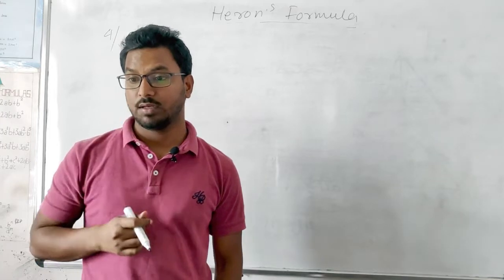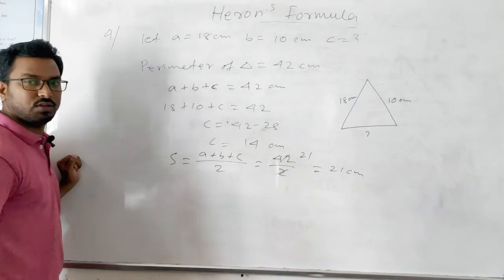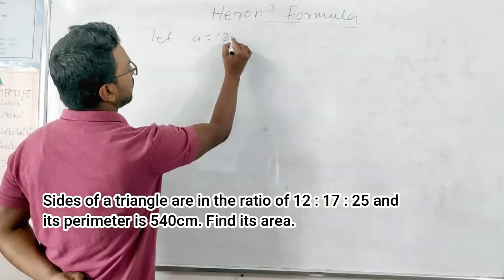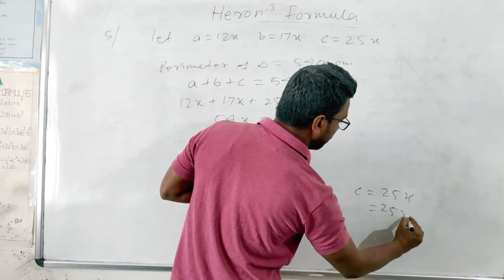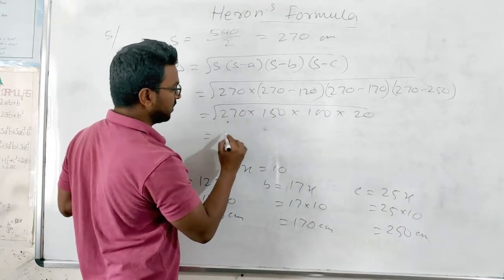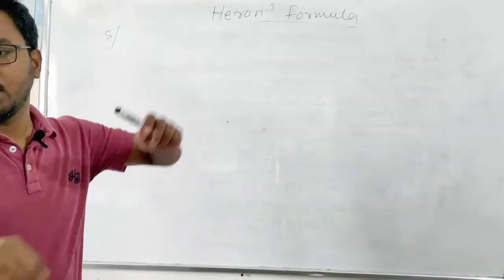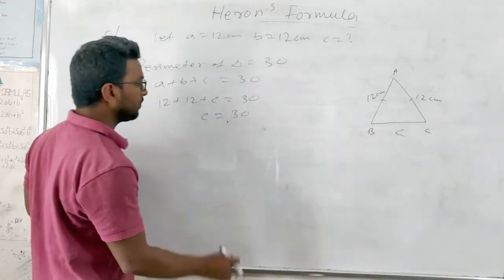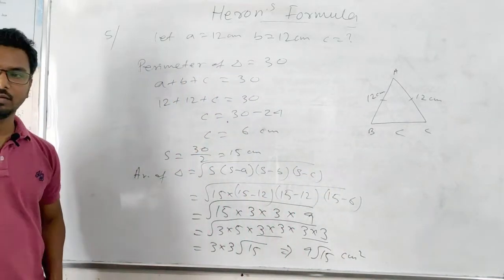Heron's Formula (Part 2)ll Class 9 ll Exercise 12.1 ll ARUN ROY